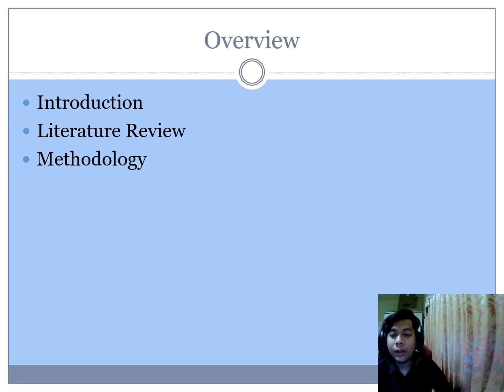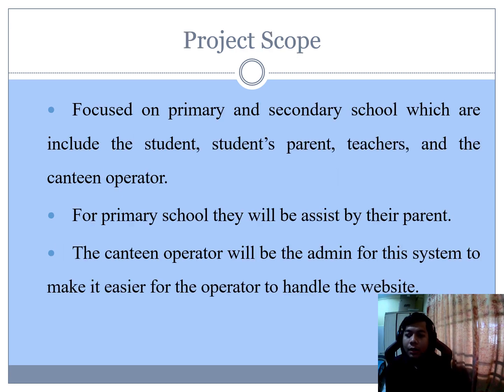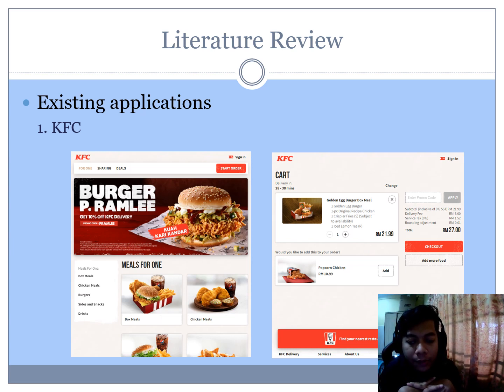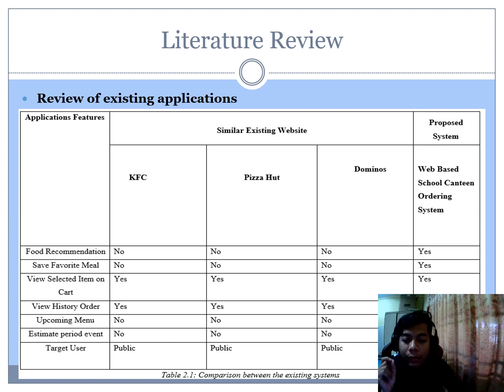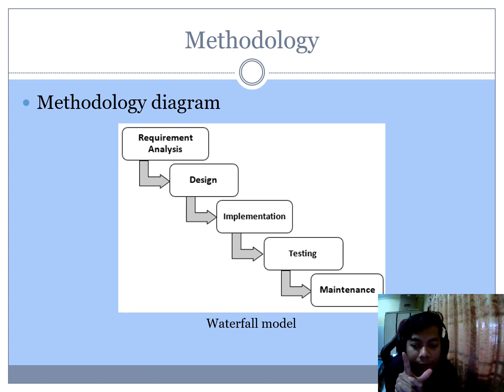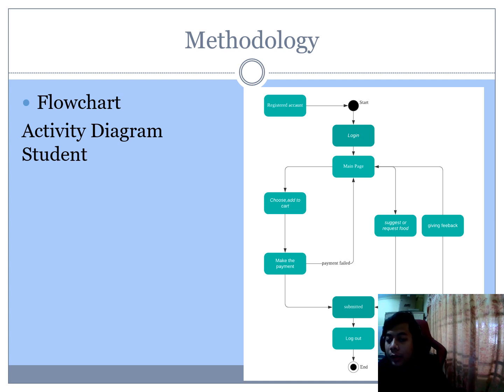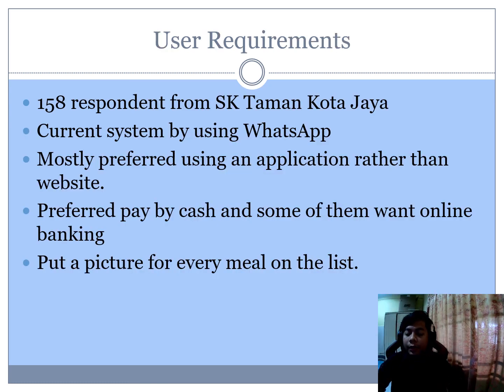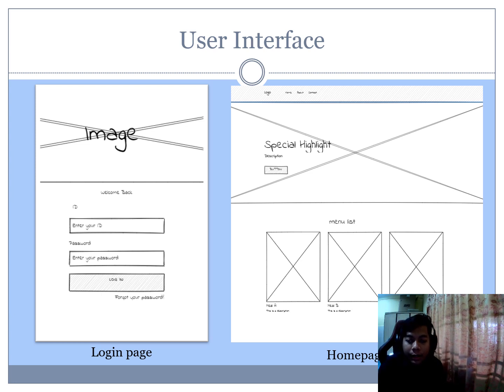63392 FYP1 presentation